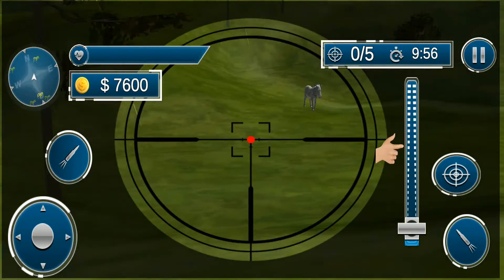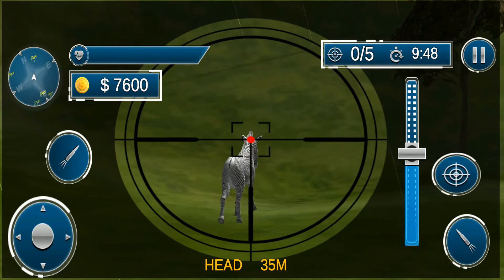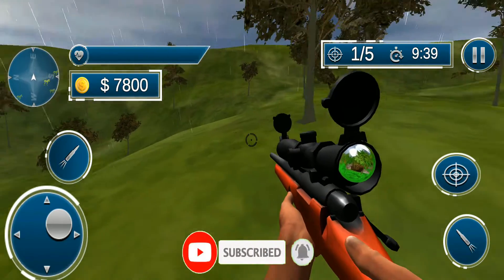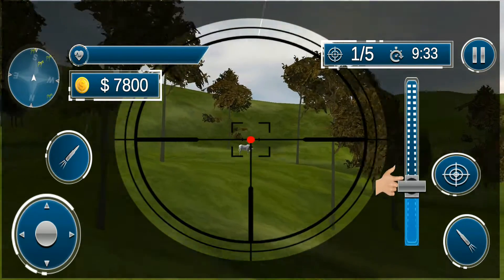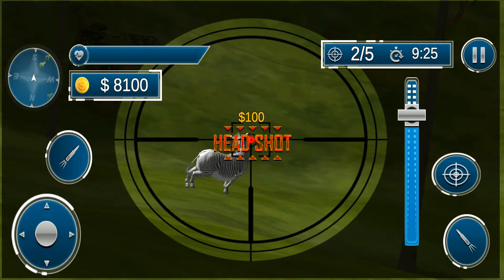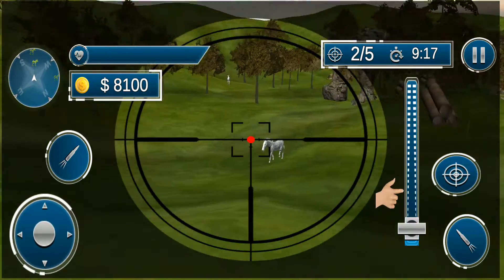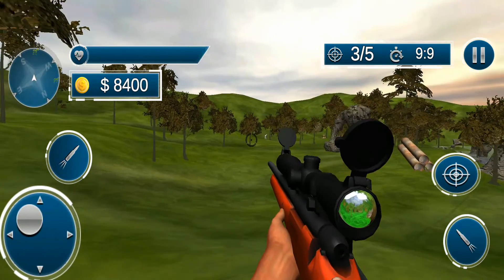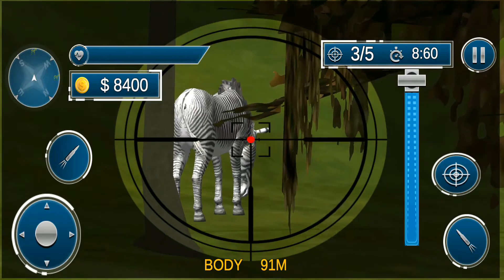Wild Deer Hunting Adventure : Animal Shooting - Gameplay Walkthrough (Android, iOS) Part 4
🎮Animal Games 🔴Hunter Gameplay🤖